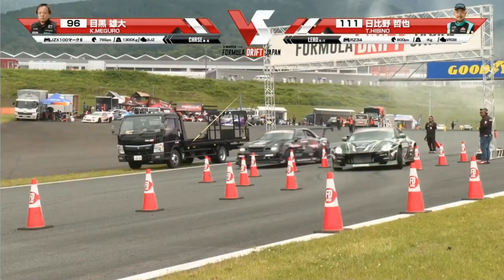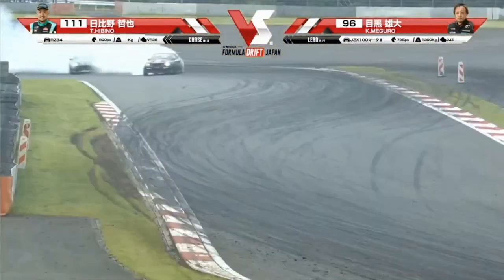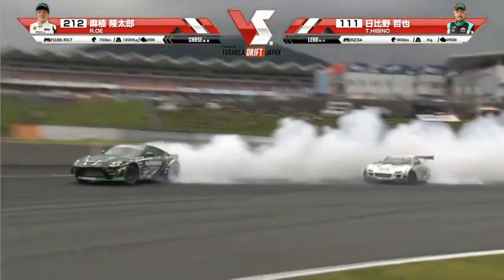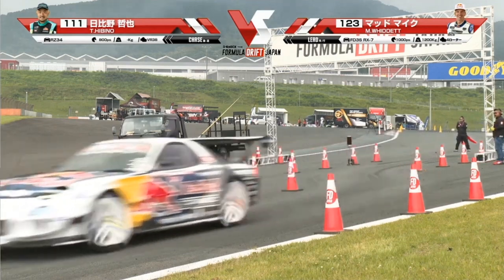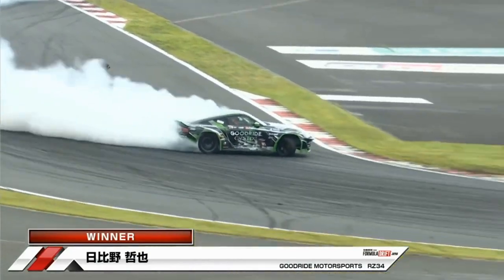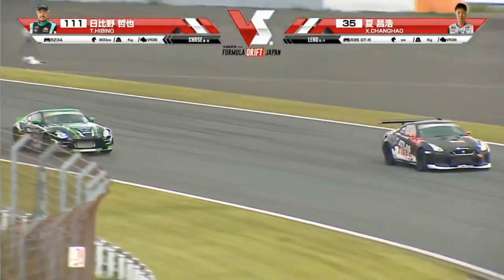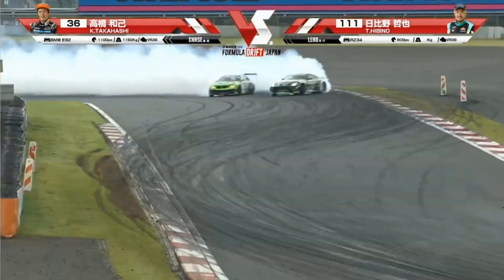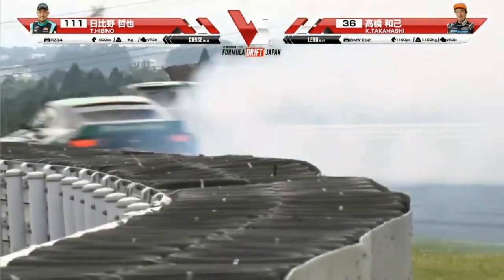TETSUYA HIBINO Runs for the 2nd Place on Formula Drift Japan 2023 RD3 (FUJI)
Car: Nissan RZ34 (GOODRIDE)